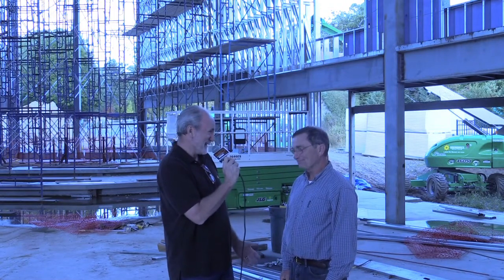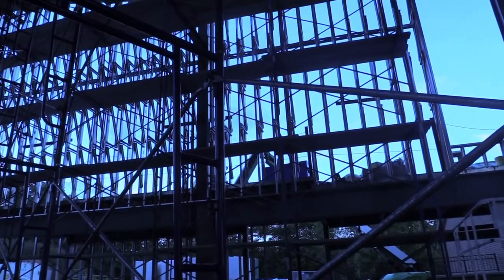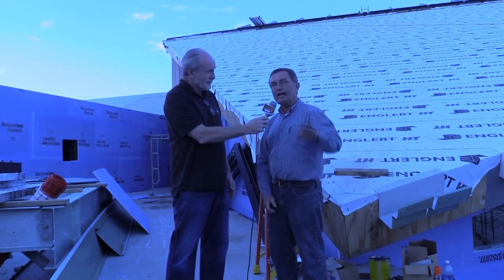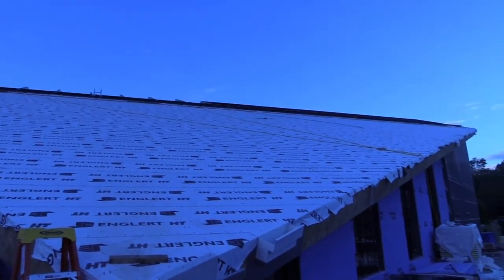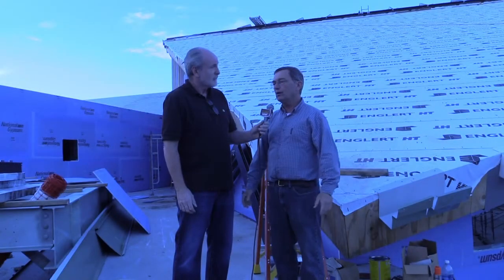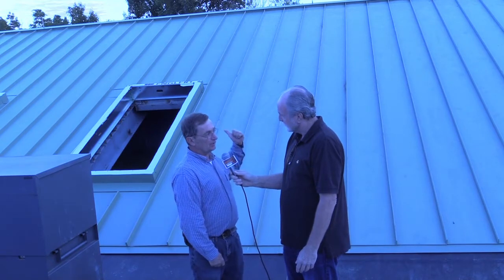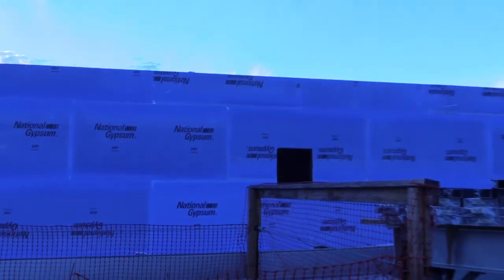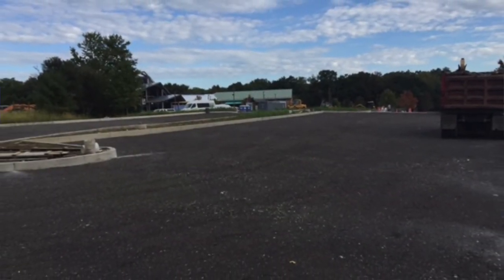Phase 2 News (October 2016)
A news update from our Phase 2 Construction Project!